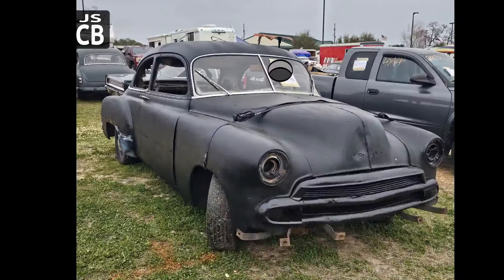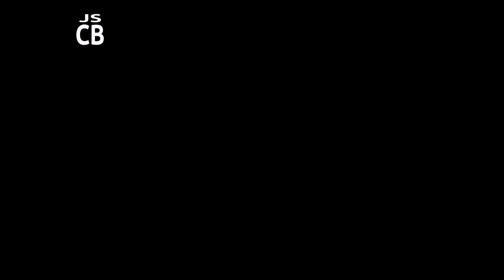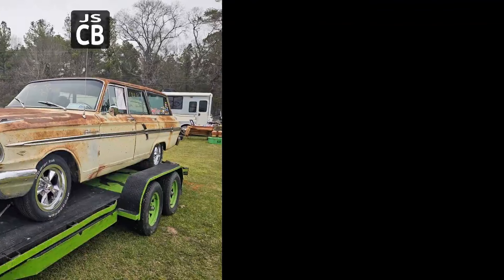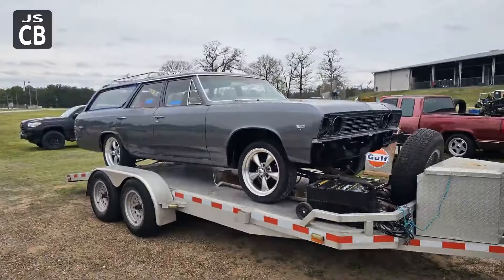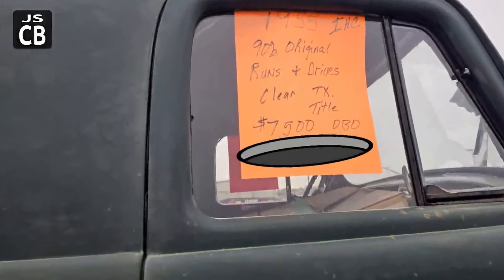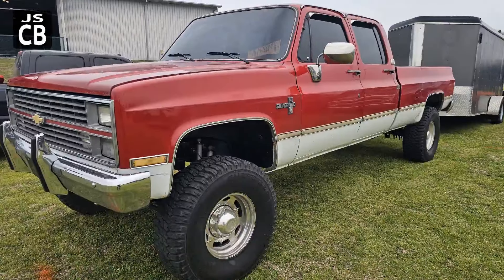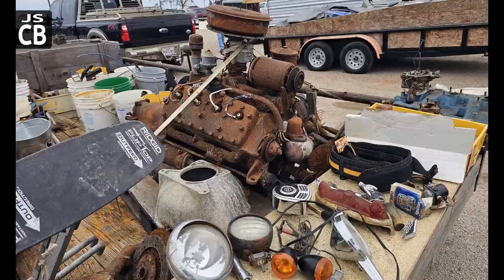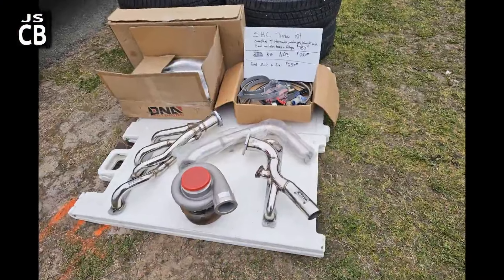Some of my favorite finds from an automotive swap meet.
To get an email alert when a new video posts send an email to

If you are interested in some of the sound effects or non-licensed music Used in my videos, I get them from Epidemic sounds.

If you use my link, it provides me credits towards my next subscription.